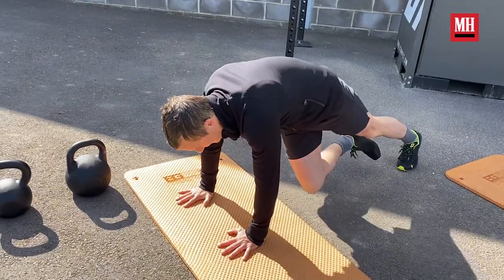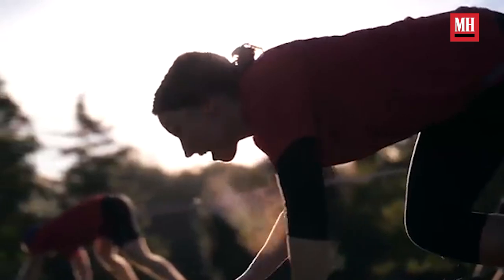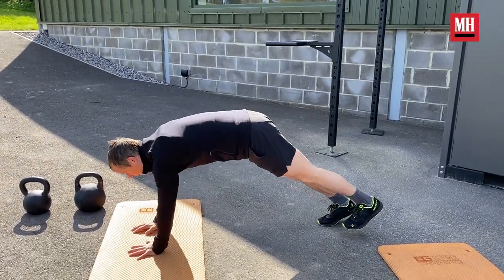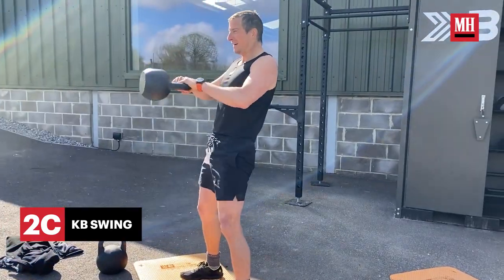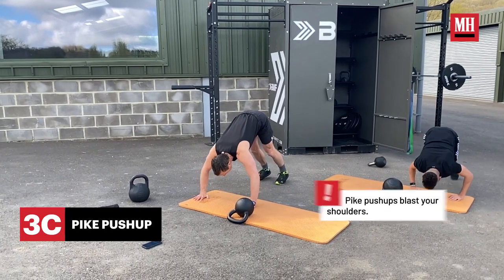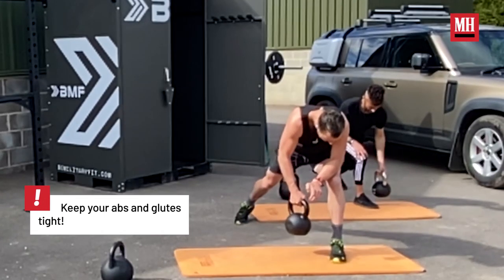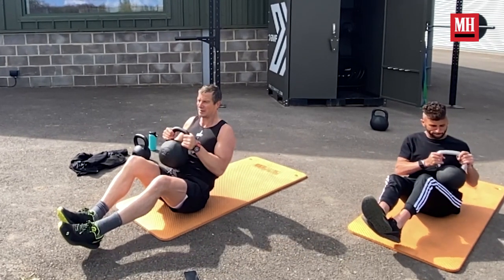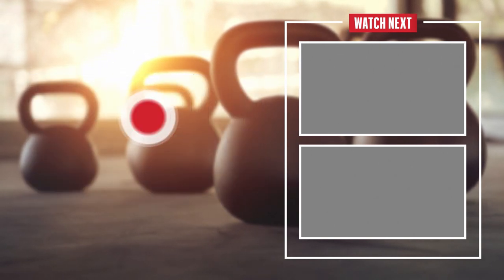Bear Grylls' Grueling 'Military Training’ Style Workout | Train Like a Celebrity | Men's Health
'Running Wild with Bear Grylls' host Bear Grylls shares the interval workout that helps him prep for the wild.

BEAR GRYLLS' WORKOUT: Perform each exercise for 20 seconds, then rest for 10 seconds. Repeat each block three times.
   •    Plank
   •    Plank Knee to Elbow
   •    Plank Hands to Elbows
   •    Superman
  LEGS
   •    Squat Jumps
   •    Split Squats (R+L)
   •    Kettlebell Swings
CHEST
   •    Pushups
   •    Alternating Arm Pushups
   •    Pike Pushups
   •    Close-Grip Pushups
BACK
   •    Bodyweight Row
   •    Pullups
   •    Kettlebell Single-Arm Row
SHOULDERS
   •    Overhead Press
   •    Kettlebell Hammer Curl
   •    Overhead Triceps Extensions
   •    Upright Row
 ABS
   •    Kettlebell Knees-to-Elbows
   •    Kettlebell Russian Twist
   •    Bicycle Crunch
   •    Superman
   •    Clams